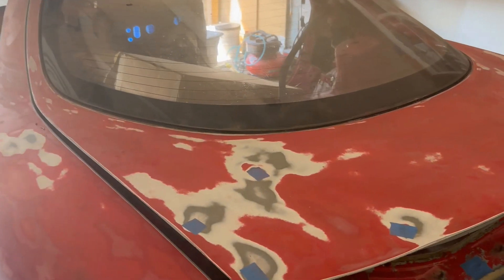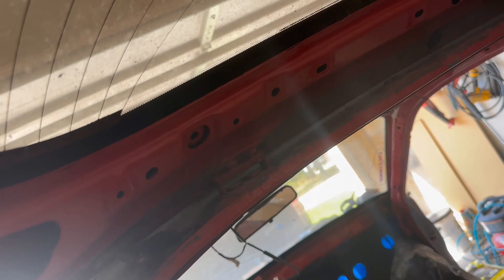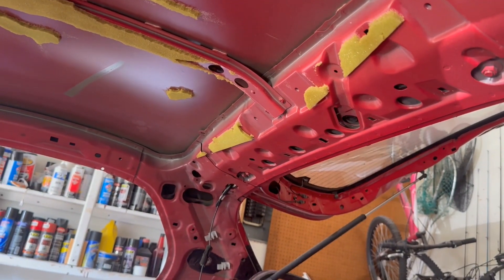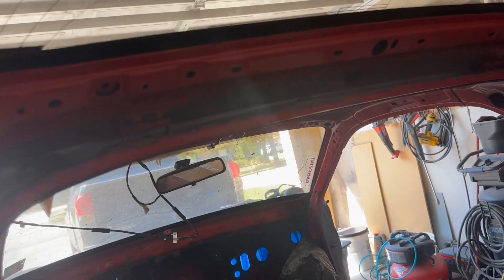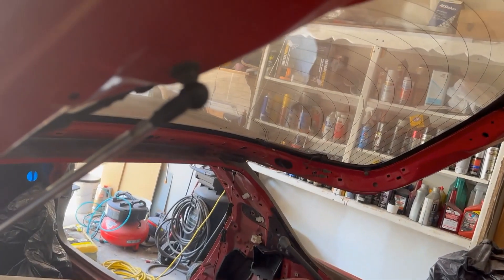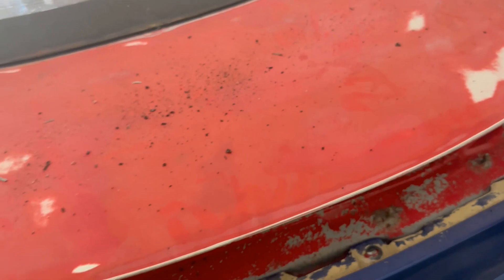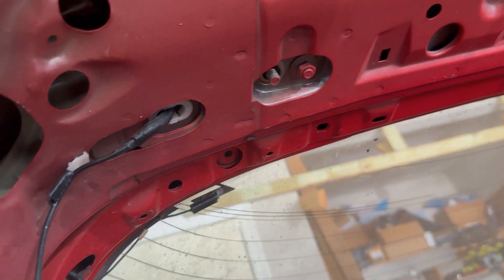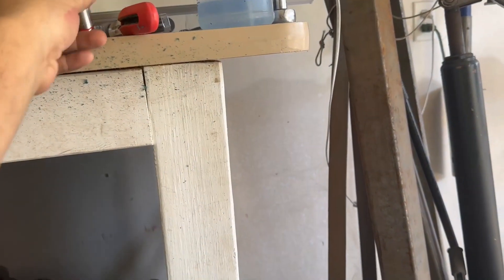RX-7 FD: Hatch Removal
Simply video of taking the hatch off. This will help with sanding the hatch channels before primer and paint.

1993 RX-7 FD: Kraken – Projected Build

Engine:
LS-1 5.7 (Trans Am)
Samberg Swap Kit
Wire Specialties Wire Harness
Mishimoto Radiator, Fans, and Hoses
Apexi Dual N1 Exhaust

Transmission/Drivetrain:
T-56 (Trans Am)
Samberg Transmission Mount
MGW Shifter
8.8 Cradle
8.8 Rear End
DDS T56 to 8.8 Driveshaft
Clutch MC w/Bracket and Line
Matt Thermal Transmission Plate

Exterior:
Shine Burnout Front Bumper
Shine Under Tray
FEED Front Fenders (Shine)
FEED Style Rear Fenders
FEED Style Side Skirts
Shine RE Diffuser
RE Amemiya Headlights
Car Shop GLOW Tail Lights
SBG Signal Lights
Knightsport Mirrors
’99 Spec Spoiler
Street Faction Front Bash Bar
Aluminum Door Handles
RearTow Hook
Grill (Custom Car Grills)

Interior:
Black Carpet
Cleetus Steering Wheel
NRG Wheel Hub
NRG Quick Release
Purple/Black RX8 Shift Boot
Jonathon Flower Shift Knob
Gentex Mirror
Kirk Racing Roll Bar
Corvette Mats
JL 8” Subs
JL 500/1
Rockford Fosgate 300/4
Front Speaker Adaptors
Memphis 6.5” Front Speakers
JL 6x9 Rear Speakers
Lizard Skin
Camaro SS Battery Cables
LRB Battery Bracket
150A Circuit Breaker

Suspension/Brakes/Wheels:
Zeal Coilovers
StopTech Brake Kit
C5Z Wheels
295 Mickey Tompson Rear